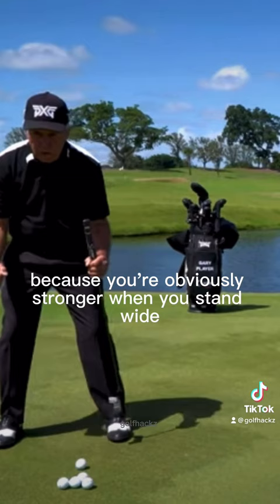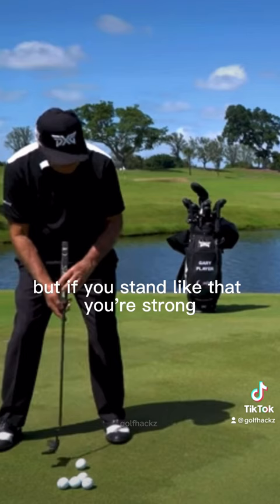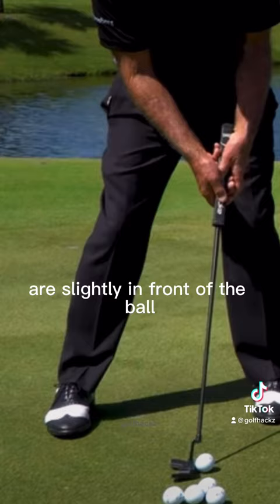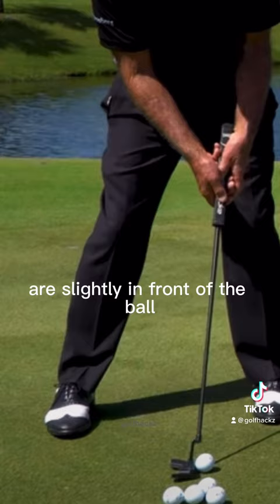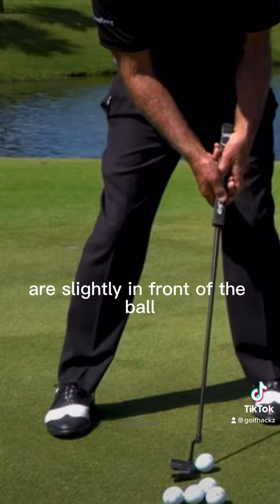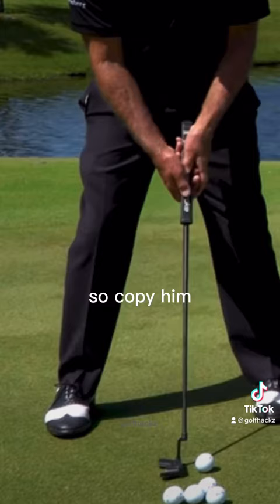GARY PLAYER ON THE IMPORTANCE OF PUTTING🔥